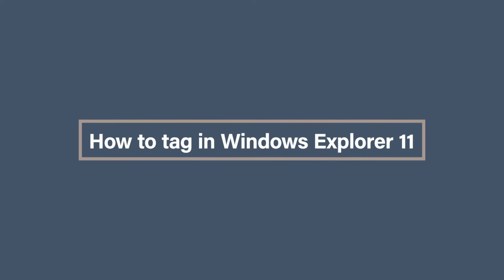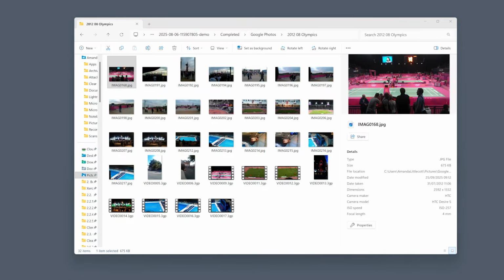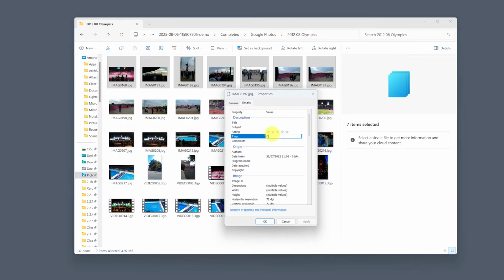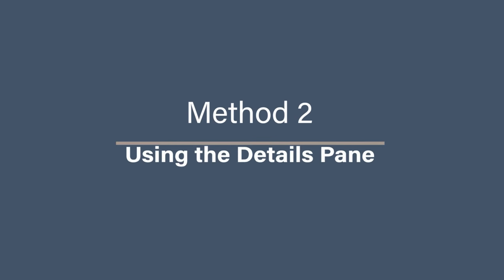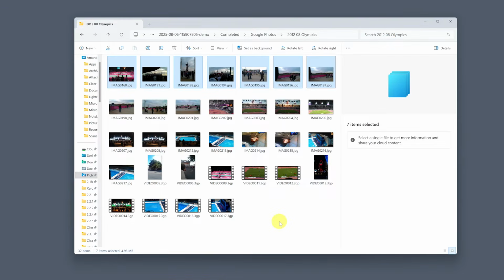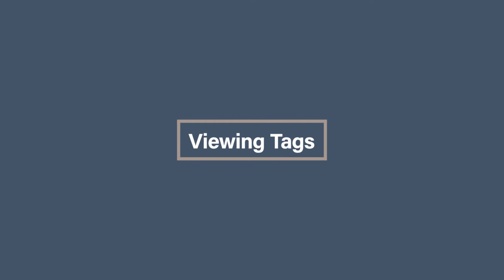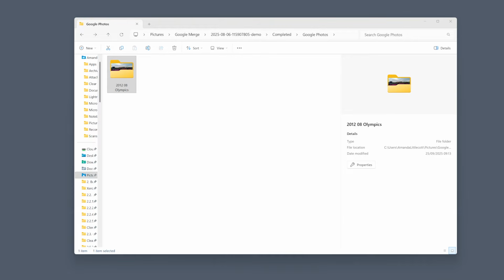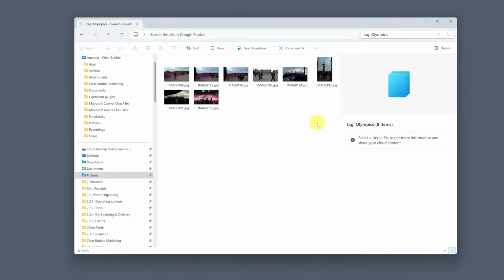How to tag photos in Windows Explorer 11 | UPDATED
Tagging your photos is one of the simplest ways to make your collection searchable, organised, and easy to browse and in Windows 11, you don’t need any fancy software to get started. In this video Amanda Littlecott The Photo Organiser shows you the updated way to tag our photos in Windows Explorer in Windows 11, including how to view, search, and organise those tags properly.

CHAPTERS
00:00 - Intro
00:29 - Why Tag Photos?
01:04 - How to tag in Windows Explorer 11
02:46 - Viewing Tags
03:11 - Searching by tags
04:01 - Tagging Top Tip
04:39 - Bonus Tip
05:07 - What Next…

⚙️ TOOLS & SERVICES I CURRENTLY USE & RECOMMEND ⚙️
DUPLICATE FINDING